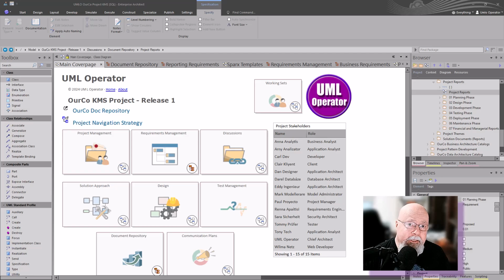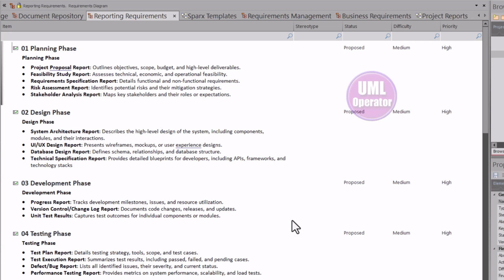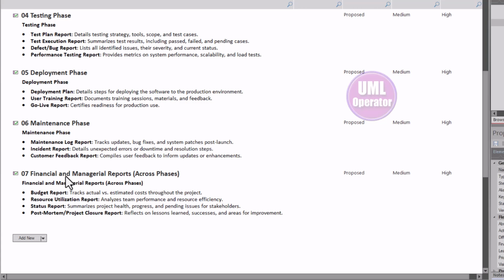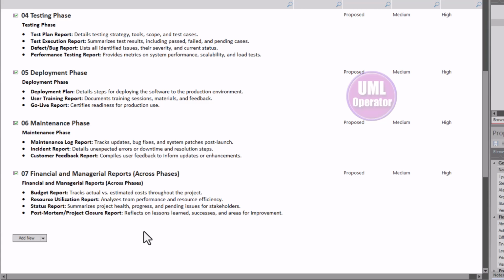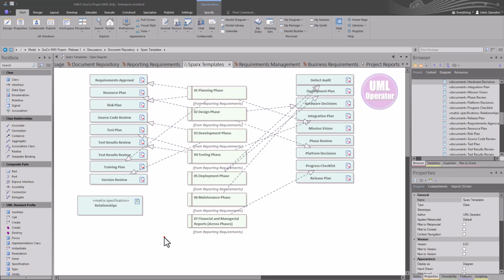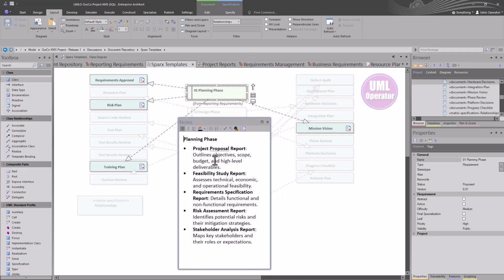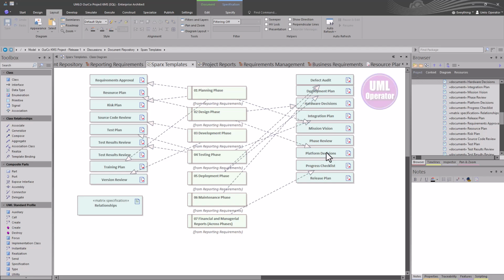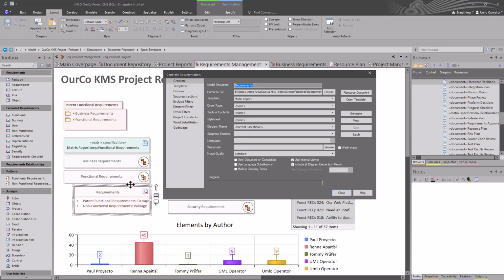Project Reports in Sparx EA - Part 1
Unlock the secrets to project success in our latest video, "Primary Reports for Any Project"! Whether you're diving into UML Modeling, exploring Computer-Aided Software Engineering (CASE) tools, or managing a software project using Agile or Waterfall methodologies, understanding the essential project reports is key. Through this multi-part Series, we will break down the critical reports needed for every phase of your software development lifecycle—from planning and design to deployment and maintenance.
Discover how Requirements Specification Reports, System Architecture Diagrams, Risk Assessments, Test Plans, and more drive clarity, stakeholder alignment, and successful project delivery. Perfect for beginners in UML modeling, advanced modelers, and anyone looking to communicate ideas visually through diagrams or enhance delivery with CASE tools.
If you're passionate about using modeling techniques to optimize workflows, increase efficiency, and ensure project success, this video is for you!

Chapters

0:00 - Intro
0:44 - Getting Started
1:27 - Project Reporting Phases
7:46 - Industry Reporting and Sparx Templates
9:36 - Extending Sparx Report Templates
10:11 - Tracing to Sparx Report Templates
13:45 - Accessing Your Project Reports
15:43 - Wrap Up and What's Next
16:14 - Wrap Up and What's Next